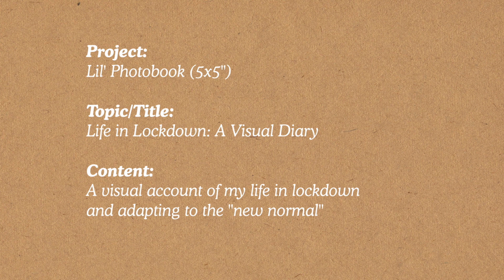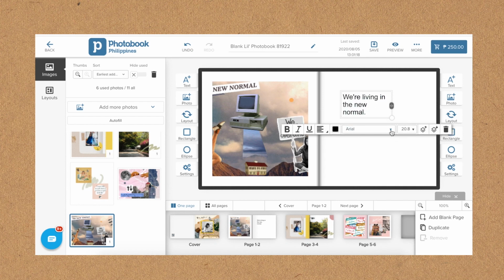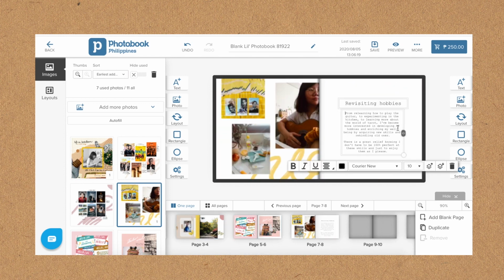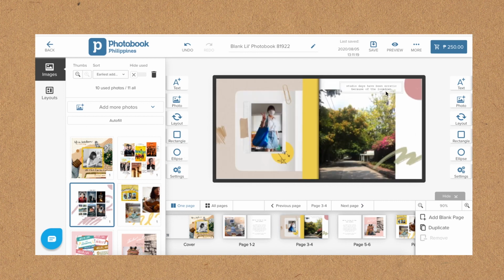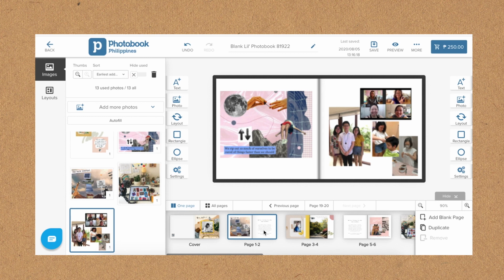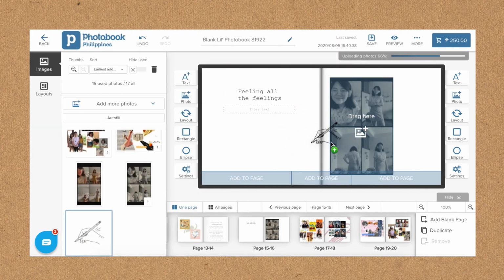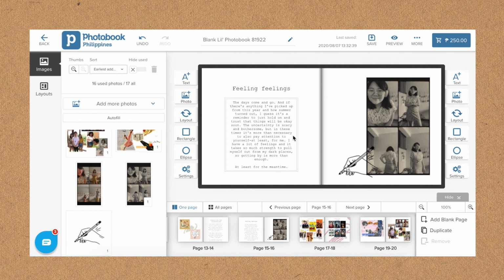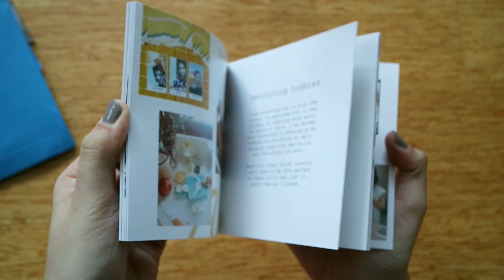Make Your Own Photobook! (EASY PHOTOBOOK TUTORIAL) | Abbey Sy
Sharing with you how I made my Life in Lockdown: A Visual Diary photobook using the Photobook Philippines software.

3. Make sure to copy that code when you check out after designing your Photobook on the software!

Reminders:
1. You need stable internet connection to do this.
2. I used Procreate and Nichi for the photos / art and Photoshop for the collages.
3. Take note of the bleeds to make sure the images / text don't get cut when it comes to printing.

PSA! My books are now available in DIGITAL format

☆ Let’s connect ☆

☆ About ☆

Hi! I’m Abbey. I’m an artist, best-selling author and content creator. I'm here to share ideas and inspiration for your creative journey.

Shot on Canon EOS M3 + 22mm lens